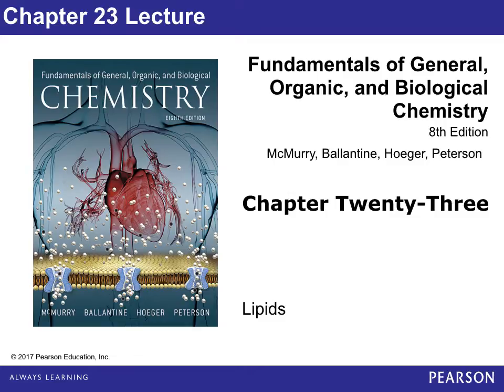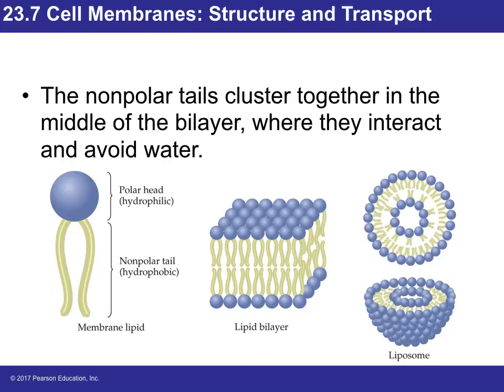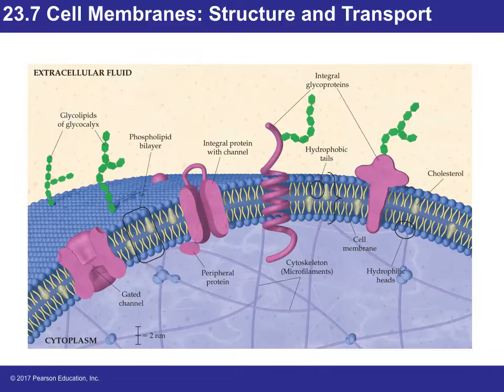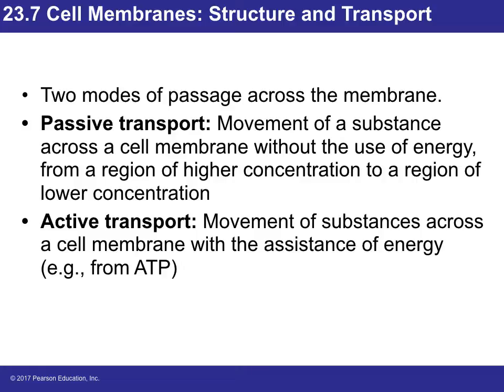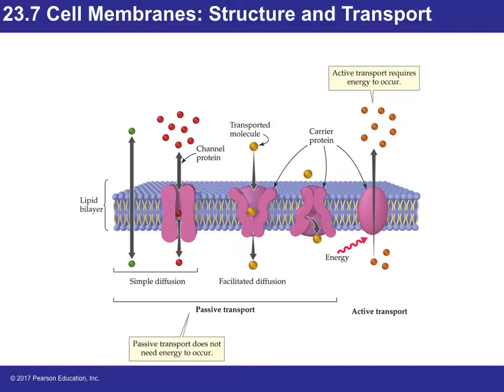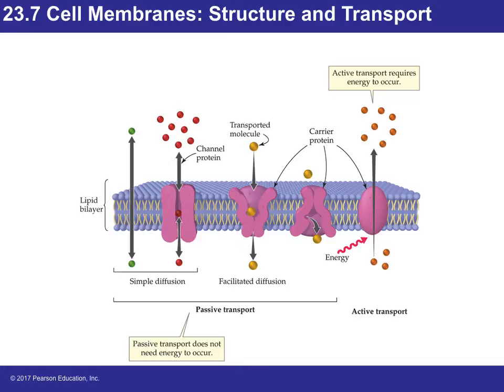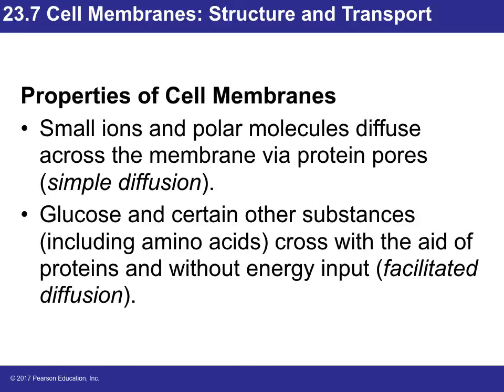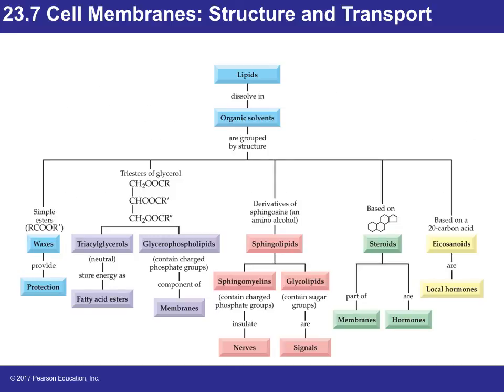Ch 23 narrated part 5